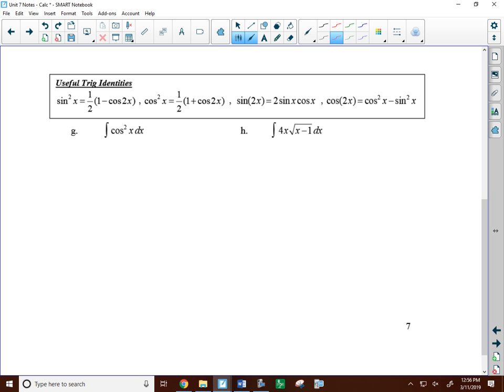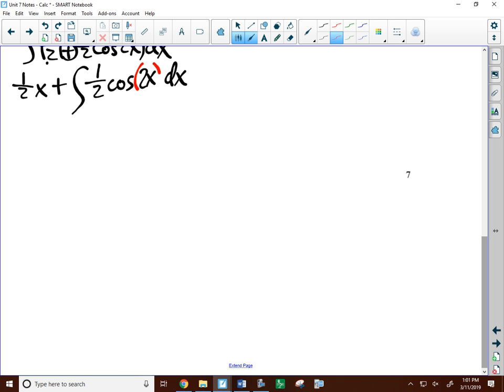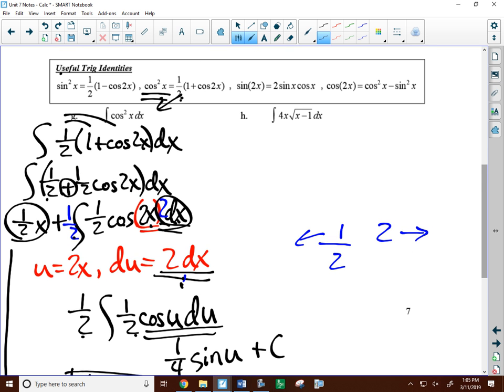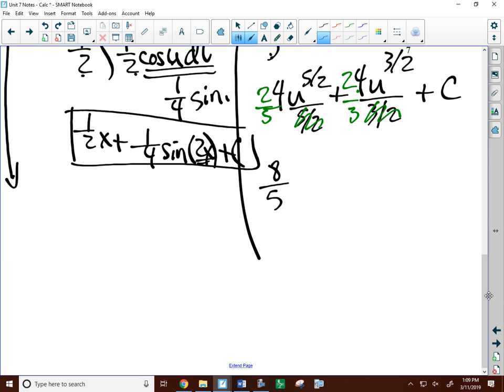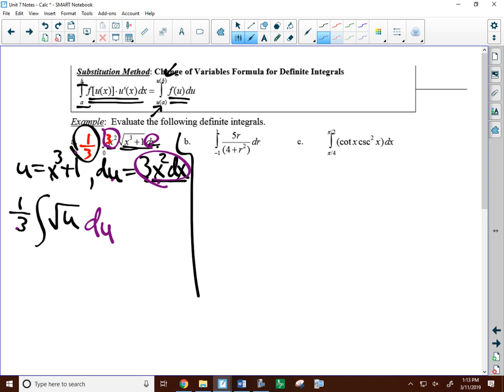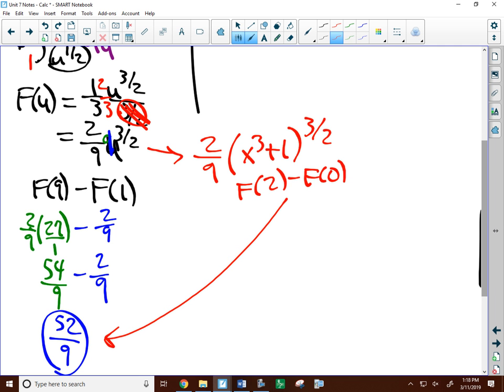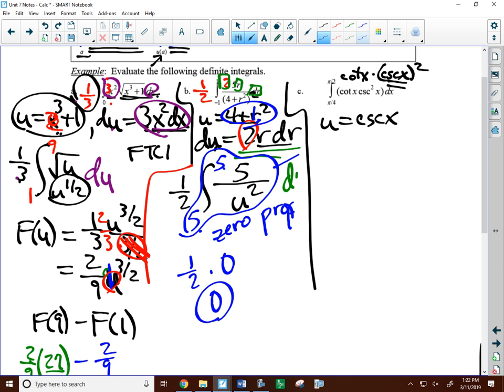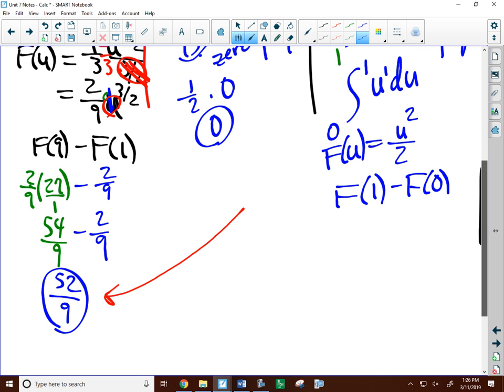Mr Hunt u Substitution 2